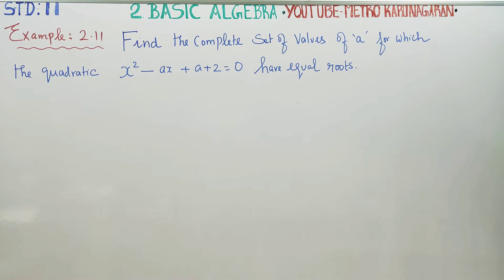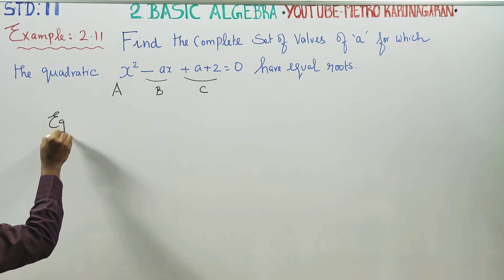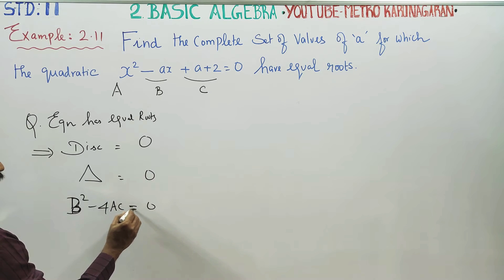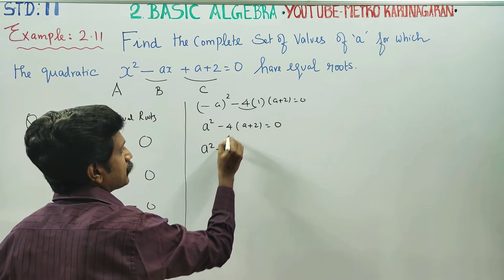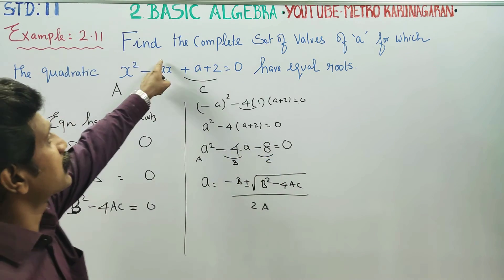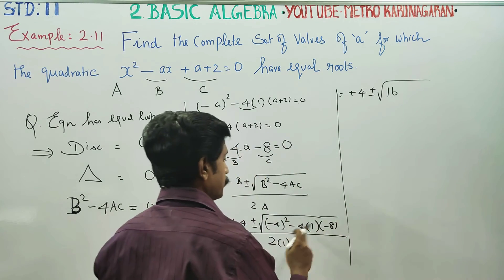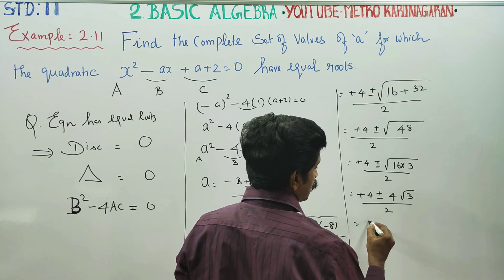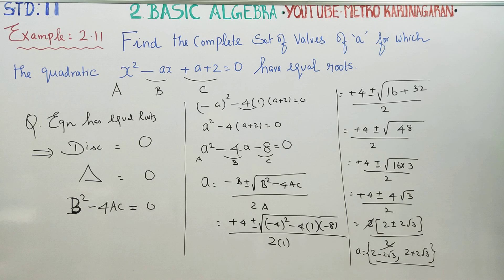11th Std Maths Example 2.11 Find complete set of values of a for which x^2-ax+a-2=0 has equal roots